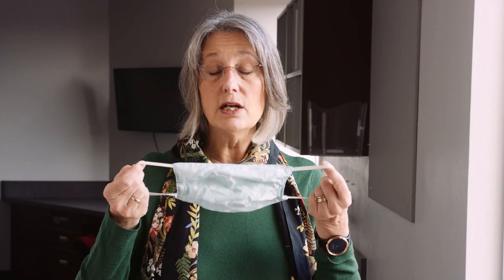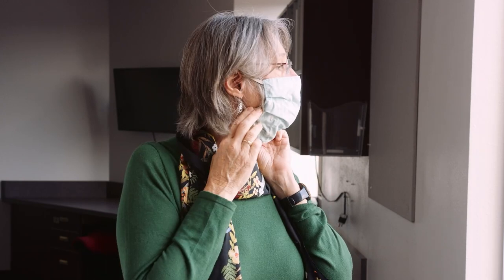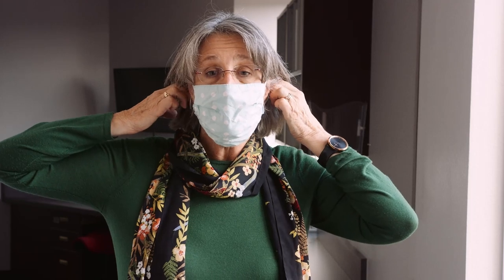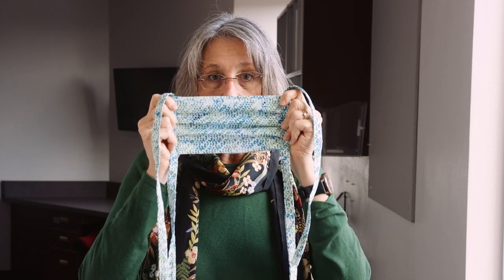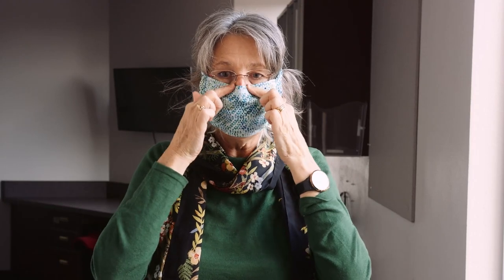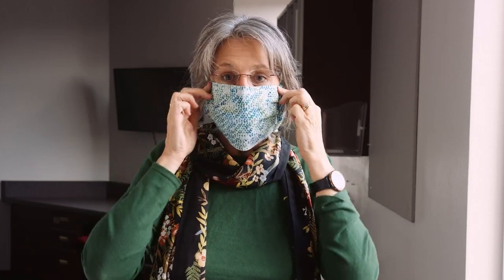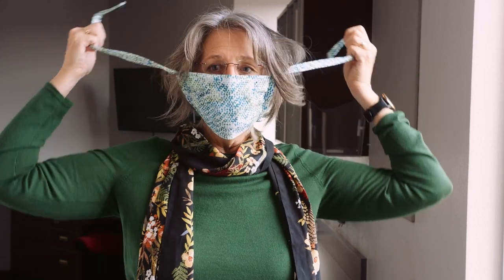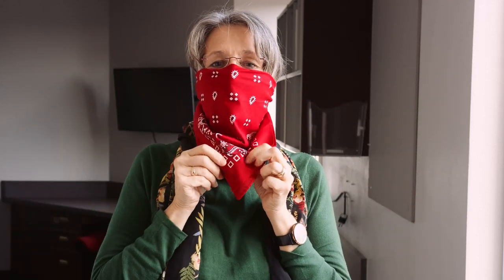Learn How to Wear a Cloth Mask Effectively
Bobbie O'Connell, RN shares three common cloth masks and demonstrates how to safely put them on and off for the least transmission of germs.